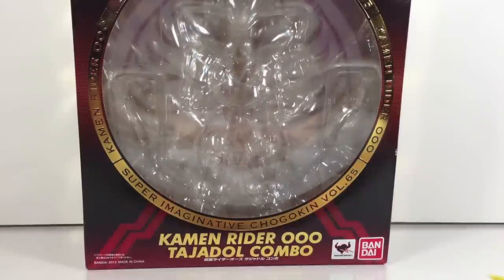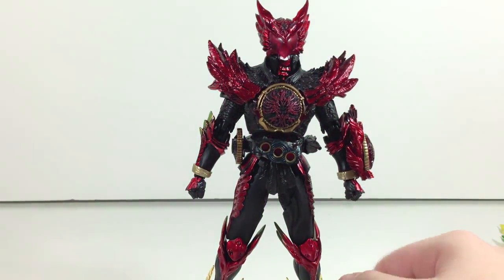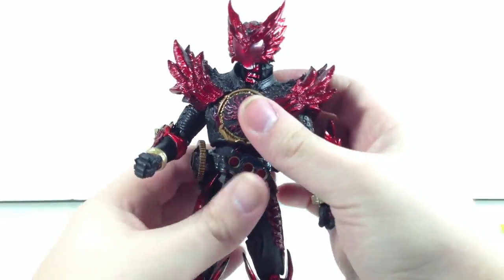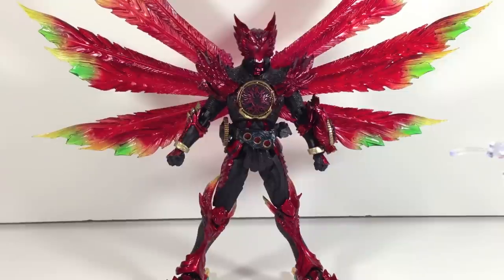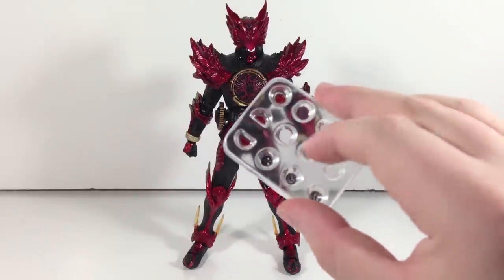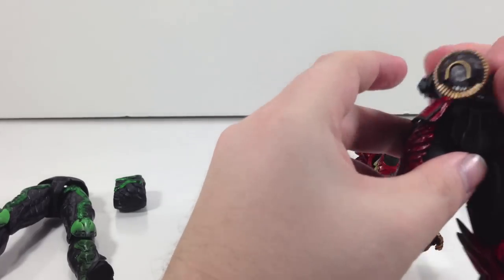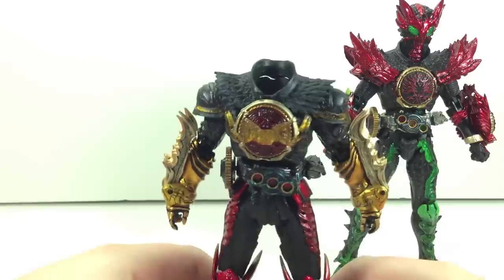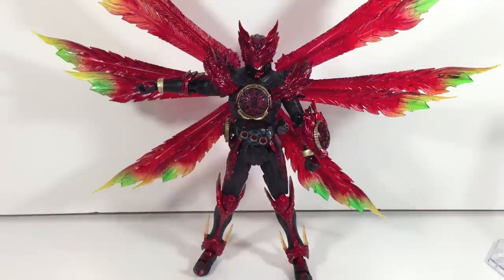Review: S.I.C. - Kamen Rider OOO TaJaDol Combo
The next OOO Combo to be released in the S.I.C. line is none other than TaJaDol, OOO's red combo. It was released through normal retail in December 2012 for ¥6,500. TaToBa was a beautiful figure, and TaJaDol steps it up another notch. While the tri-color scheme is part of TaToBa's charm, the consistant color of TaJaDol looks gorgeous and really ties the figure together. A lot of the joint problems that plagued TaToBa have been corrected for TaJaDol, but none of the beauty has been sacrificed. The sculpt and paint detailing is downright perfect on a figure like this. Included with TaJaDol are large taloned swappable legs, as well as six translucent wings that can connect to his back for an added effect. Of course it also includes a large number of Core and Cell Medals for the OOO Driver and TaJa Spinner's compartments. Also included is five additional hands, and a set of three chest components. Why include those? Remember back in TaToBa when I mentioned a swappable parts gimmick? Bingo! Using TaToBa and TaJaDol, you can create new combos like TakaJaBa and TakaToraDol. The S.I.C. line is an aqquired taste that you may or may not enjoy. For the people that do, TaJaDol is a fantastic addition. The inclusion of TaToBa to the line as well means you get even more playability with them. Next for release is PuToTyra, which looks to be another great figure. GataKiriBa, LaTorarTar, SaGohZo, and ShaUTa are exclusive releases, but pick up a few of them for even more swap options. Really glad that feature is included. Definitely recommended for S.I.C. and OOO fans. Beautiful figure.
Awesome Intro thanks to Ryokuya!